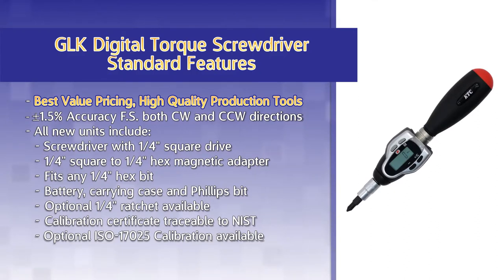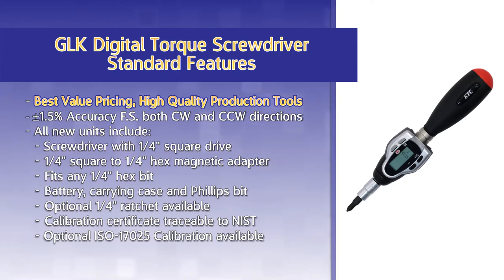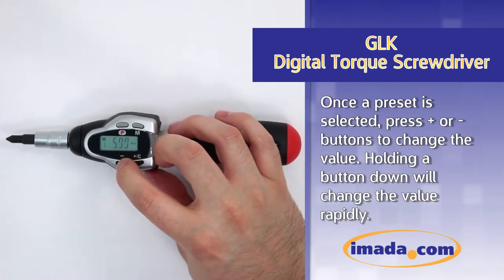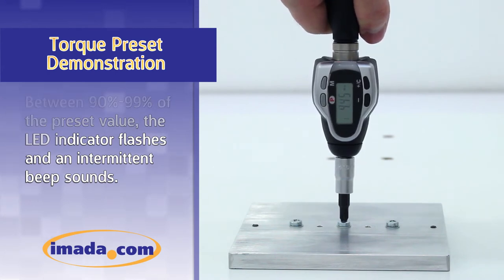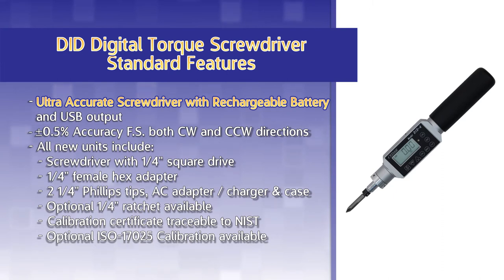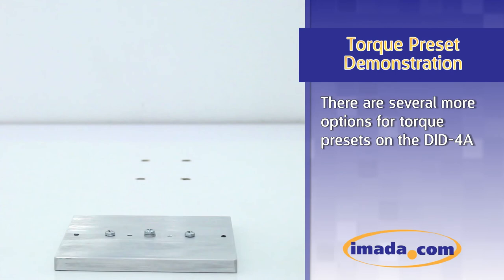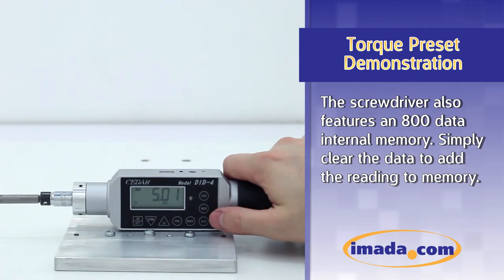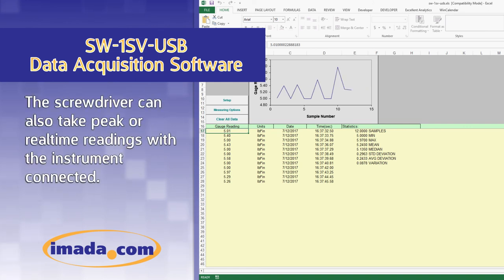Digital Torque Screwdrivers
Imada Digital Torque Screwdrivers are ideal for precision manufacturing or quality control applications. All models feature visual and audible Go/No Go alerts for simplified ease of use.